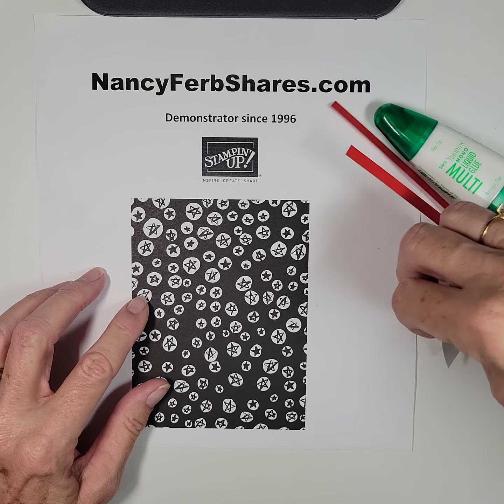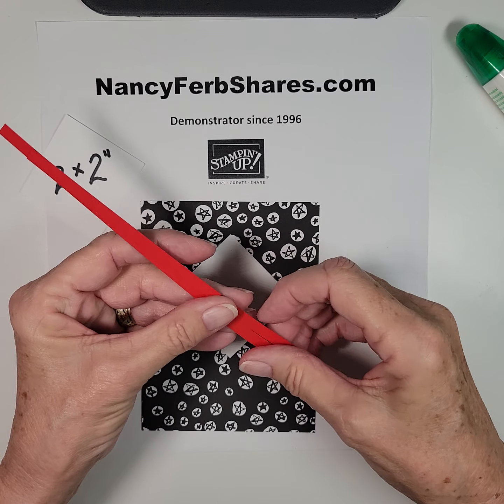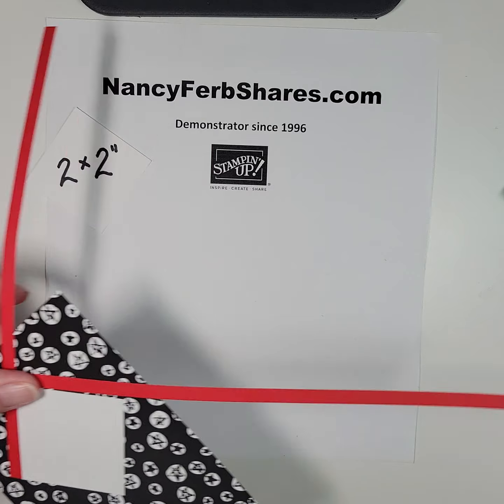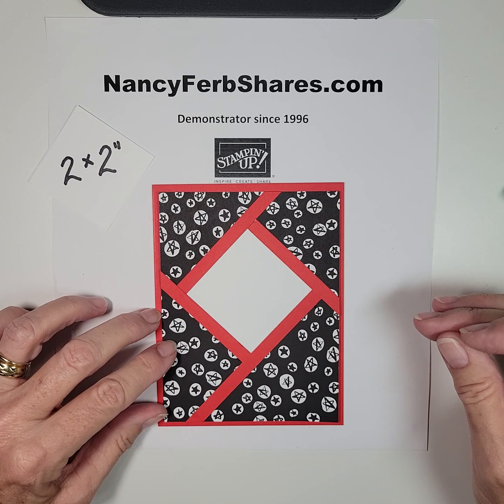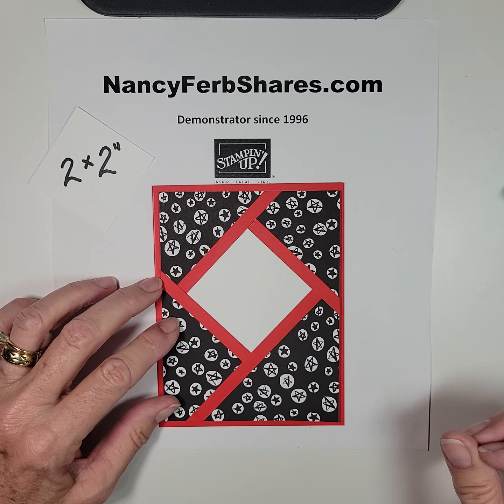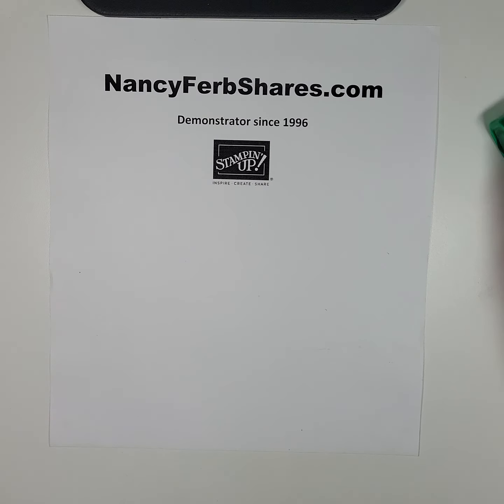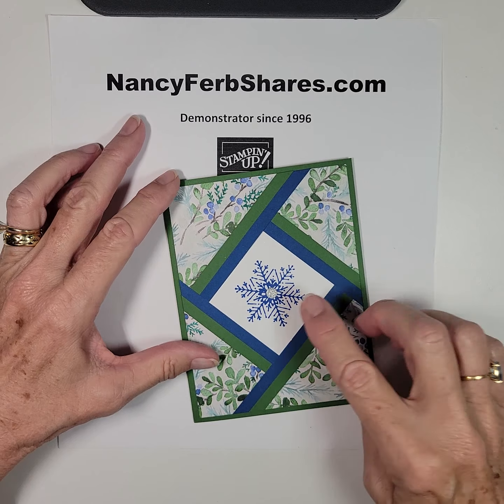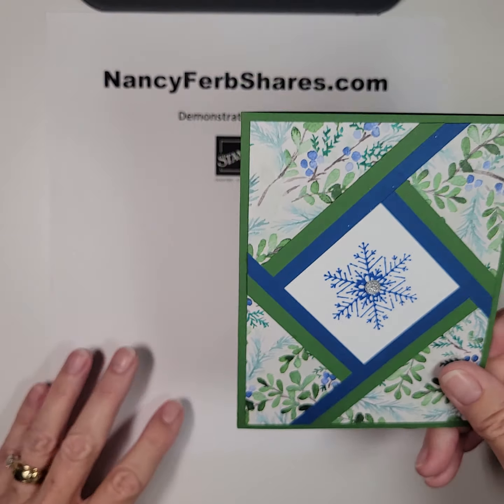Fractured Card Technique for World Card Making Day, Oct. 7, 2023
Learn how to create a fun optional illusion on your card, called the Fractured Card. It's also called a Shutter Card. It's quicker and easier than it looks. Check out several variations, too.
September-December 2023 Mini Catalog by Stampin' Up!